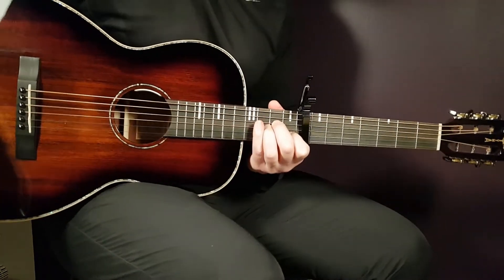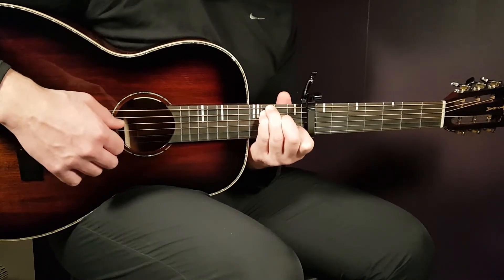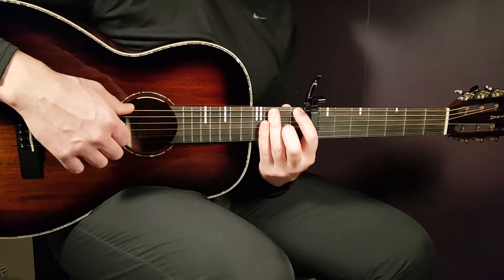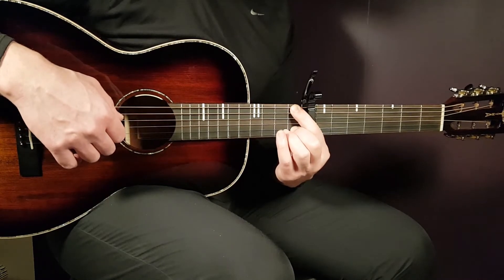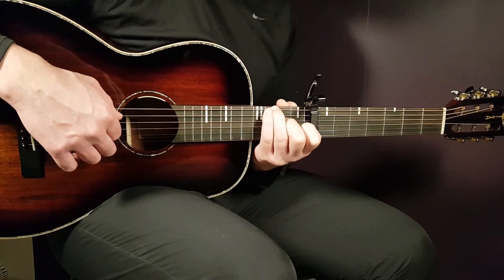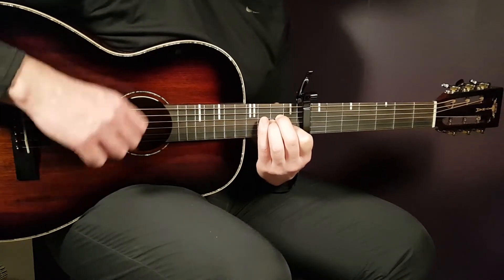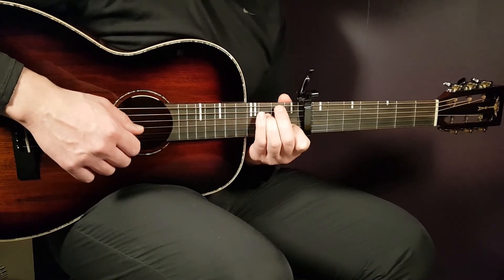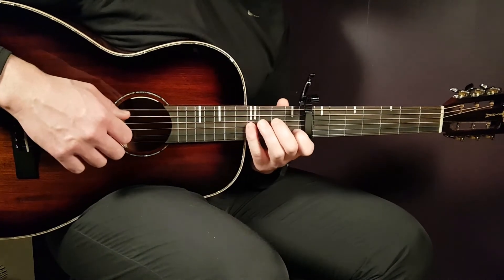How to play IANN DIOR - I MIGHT Acoustic Guitar Lesson - Tutorial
"I Might" by iann dior
Play tuned!